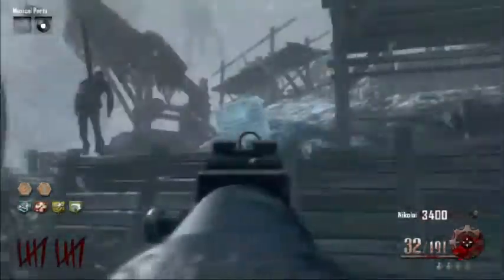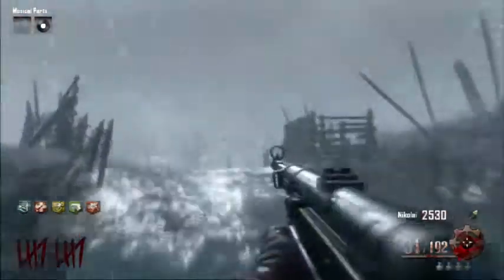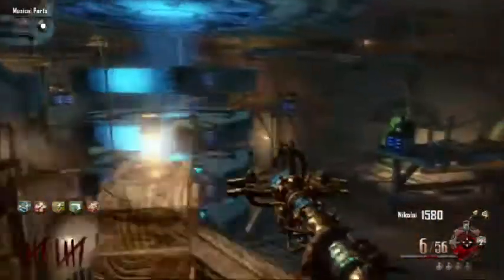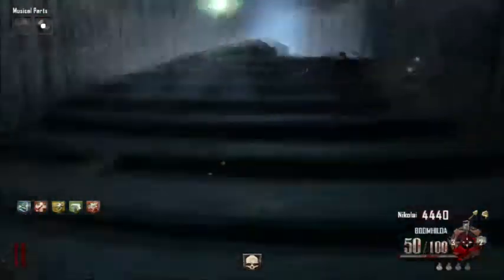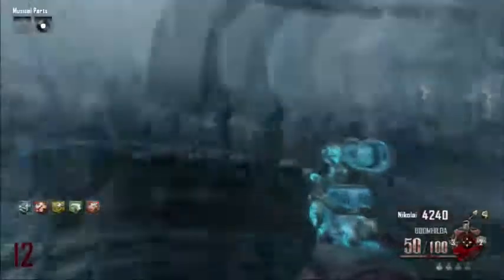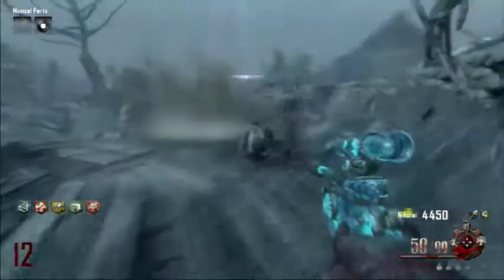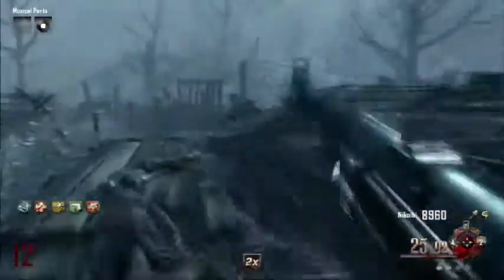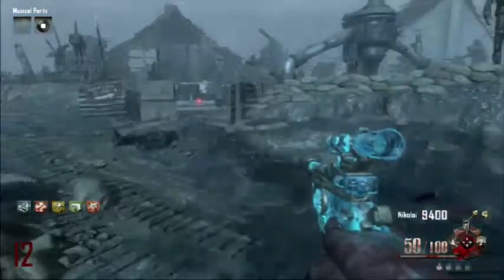Zombies: Origins Strategy Guide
This is how I play Origins. There are many other ways to do it and also probably better ways, but this is how I play.